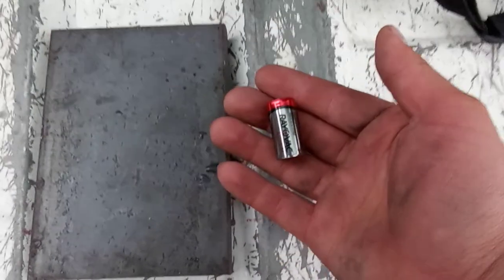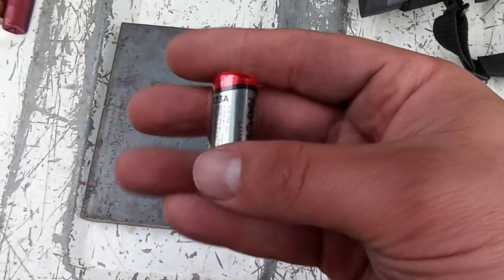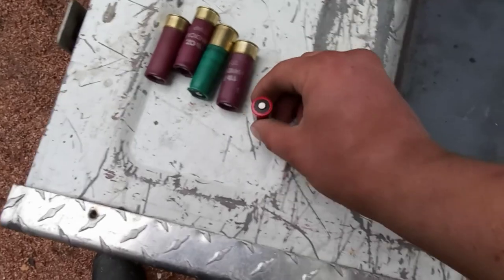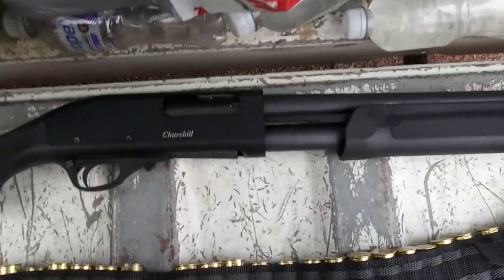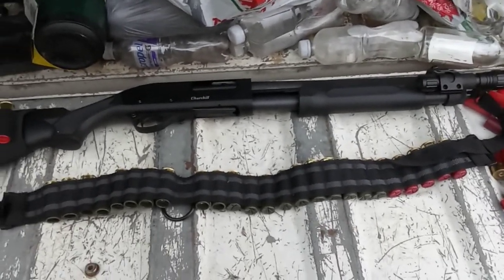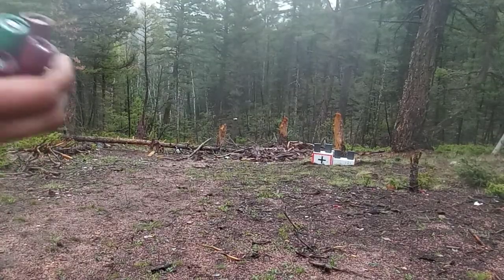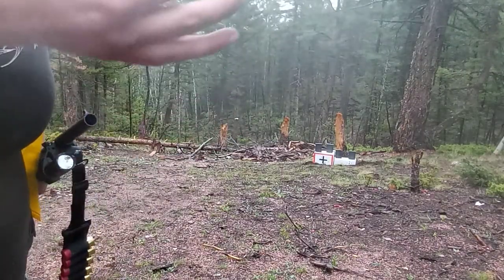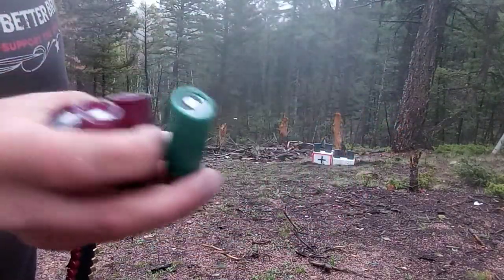Lithium Batteries Fired Out of Shotgun VS 1 Inch Thick Steel Plate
For science!